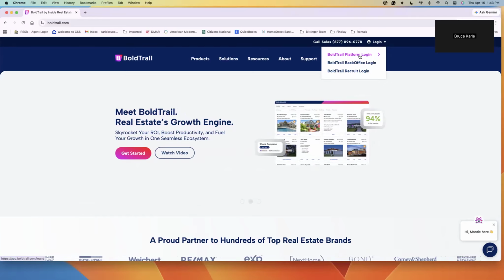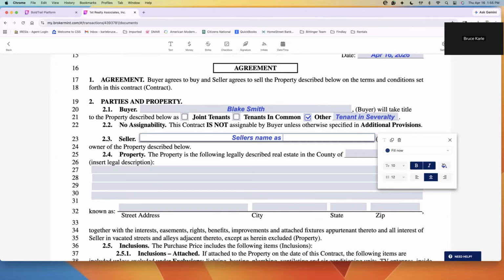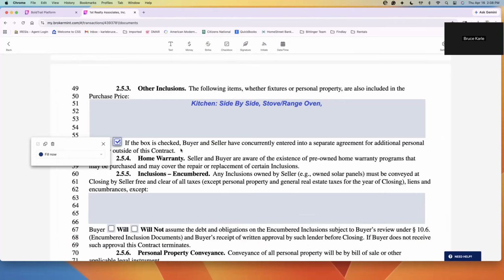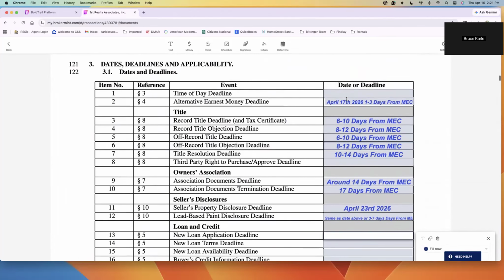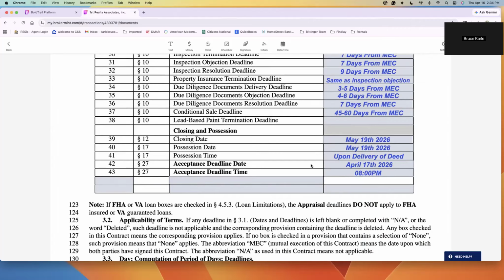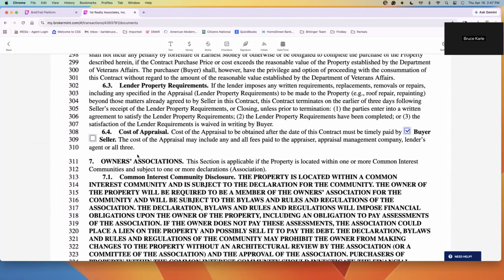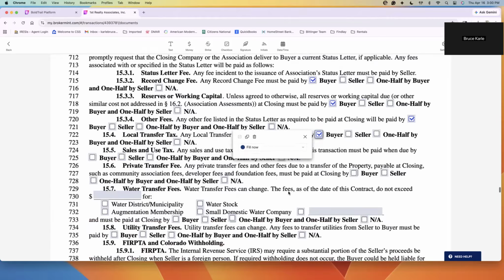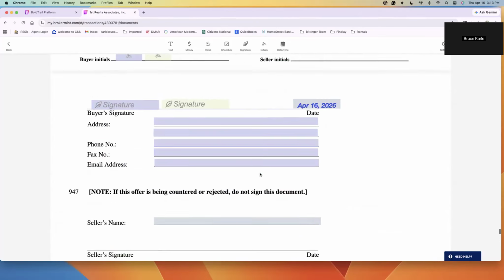How to Fill out the Contract to Buy and Sell Real Estate (Residential) 2026 Colorado